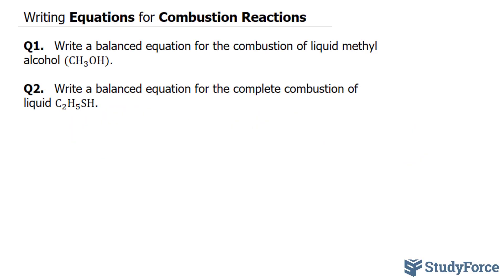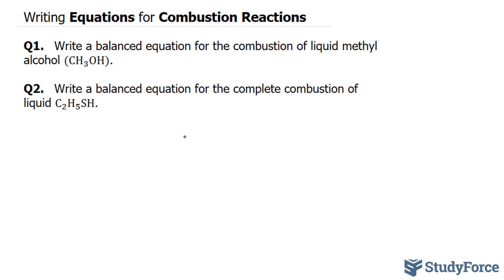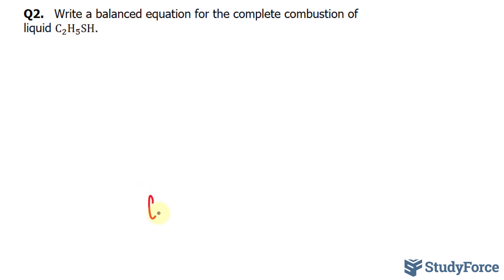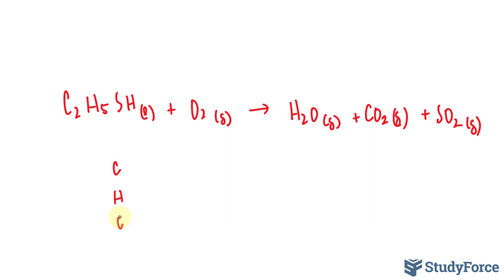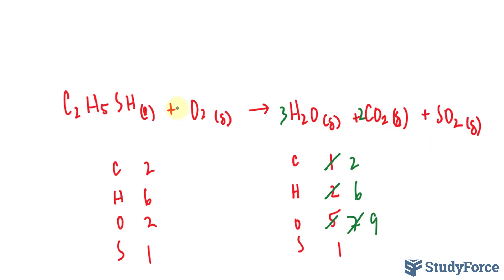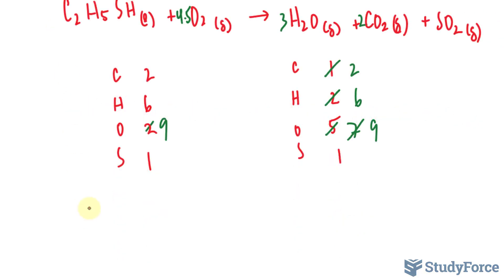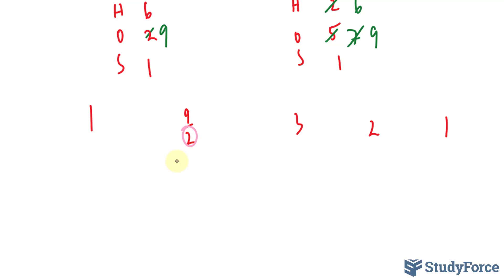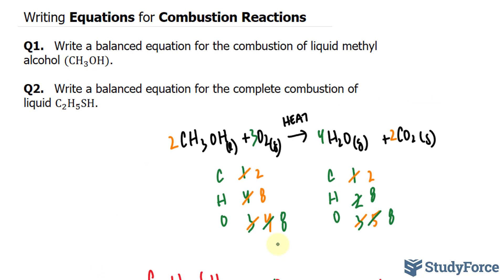⚗️ Writing Equations for Combustion Reactions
Q1.   Write a balanced equation for the combustion of liquid methyl alcohol (CH_3 OH).

Q2.   Write a balanced equation for the complete combustion of liquid C_2 H_5 SH.

2 C2H5SH (ℓ) + 9 O2 (G) → 4 CO2 (G) + 6 H2O (G) + 2 SO2 (G)